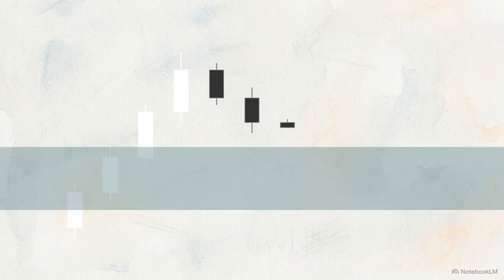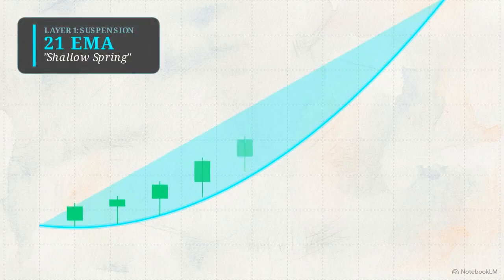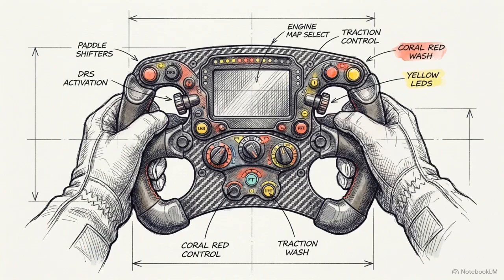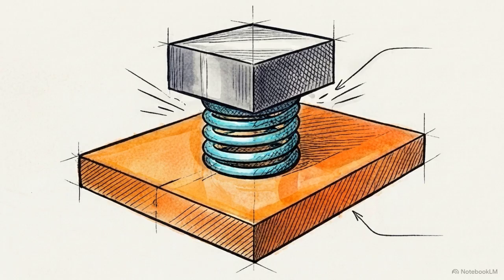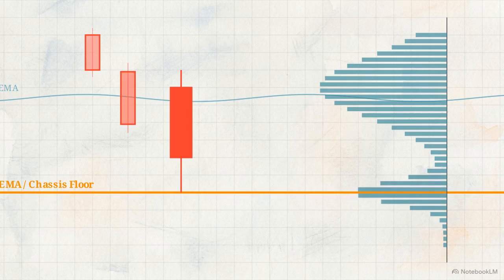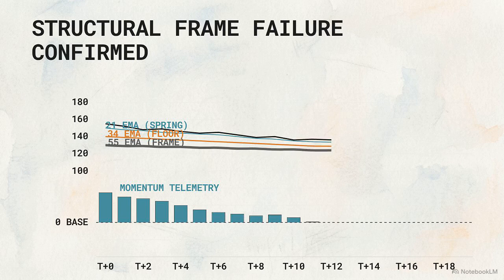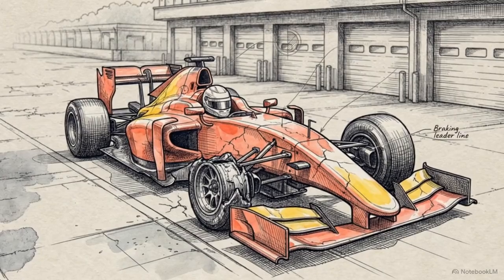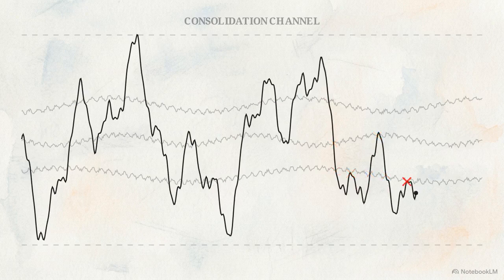Engineering the Ribbon A Kinetic Framework for Moving Averages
🚨 THE SUSPENSION SPRING LIMIT: Stop Treating Your Chart Ribbons Like Crayon Lines.

Let’s have an incredibly raw and direct conversation about moving average ribbons. 99% of retail day traders treat these lines like aesthetic decorations on their screen. They load up a generic set of moving averages, watch a fast candle poke through them, and immediately drop into a massive emotional spiral because they treat a normal market pullback like a random act of God designed to blow up their personal account.

Amateurs drive an asset at 200 miles an hour while using the suspension springs from a backyard pogo stick. Professional market operators understand that the ribbon is the physical suspension system of a high-performance racing machine.

In this advanced technical briefing, we are strip-mining the exact structural engineering of the DRW moving average ribbon. Using a professional hydraulic shaker rig framework, we break down how our core 21, 34, and 55 EMA layers are mathematically calibrated to manage torsional load, absorb predatory retail profit-taking wicks, and protect your vehicle's frame. You will learn how to read live suspension deflection parameters, identify the exact coordinates of the concrete chassis floor, and deploy automated filters that keep your trading capital completely out of the junkyard.

🔥 WHAT WE DECODE IN THIS KINETIC MASTERCLASS:
• The Pogo Stick Illusion: Why local, un-synchronized moving averages offer zero structural mass and leave you exposed to catastrophic whipsaws.
• The 21 EMA (The Shallow Spring): Riding the stiff, track-tuned coil shock that institutional buy algorithms front-run during high-velocity runaway trend days.
• The 34 EMA (The Chassis Floor): Executing trades off the absolute concrete structural boundary where trend velocity integrity is tested to the single tick.
• The 55 EMA (The Deep Chassis Frame): Reading the titanium monocoque rail that flags when a hyper-speed vertical runway is downshifting into a broader macro swing.
• Automatic Brake Filters: How to completely eliminate emotional trading panic by letting the mechanical load limits dictate your entry gateways.
• The Warped Frame Protocol: Utilizing the 55 EMA as a strict governor valve to accept structural invalidation instead of averaging down into a broken axle.

Stop guessing whether a pullback is a minor bump or a total market crash. If you don't know the exact weight parameters your chassis can support before hitting the concrete, your machine is completely unsafe for the track. Hard-code the suspension metrics, let the structure manage the load, protect your machine, and go feast. 🥩